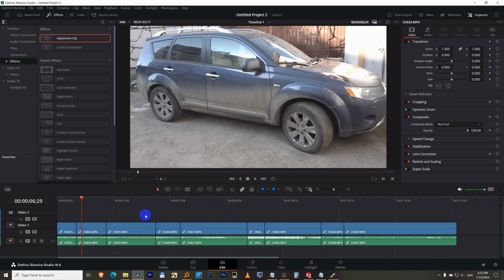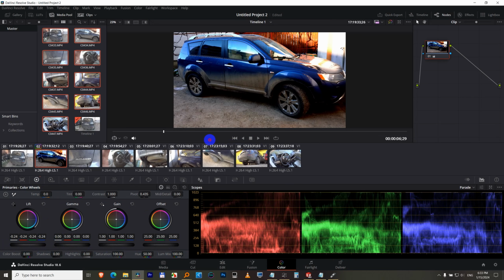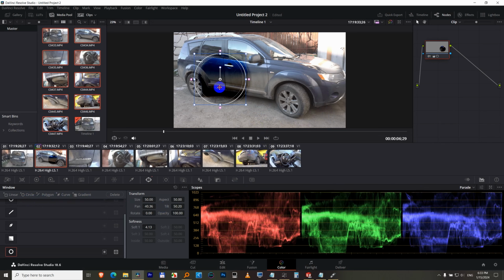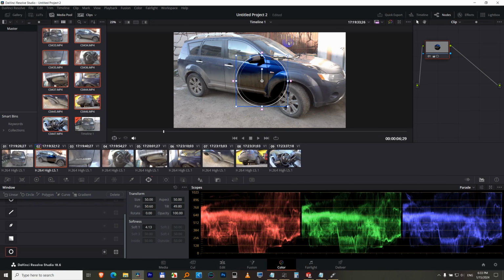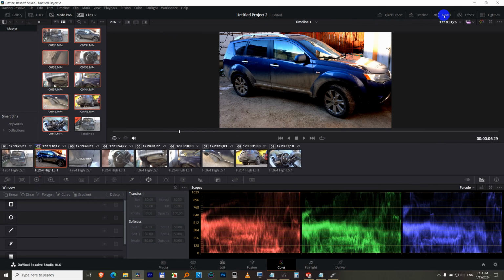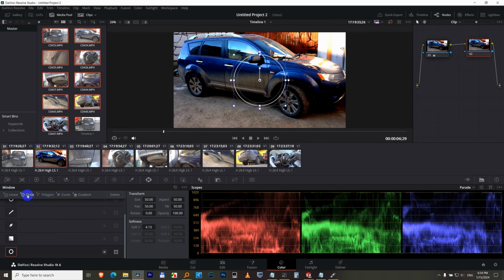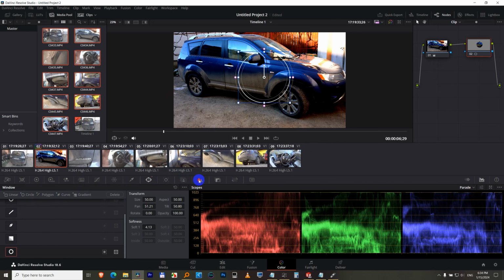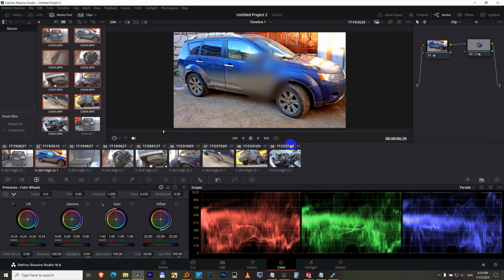Why Blur Circle restricts Color correction? (Davinci Resolve, Nodes, Alt+S)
Color correction is removed from the outside of the circle.